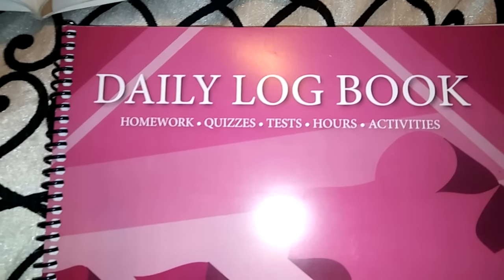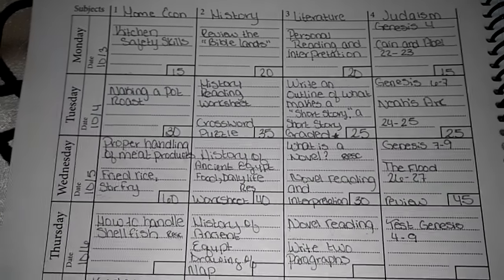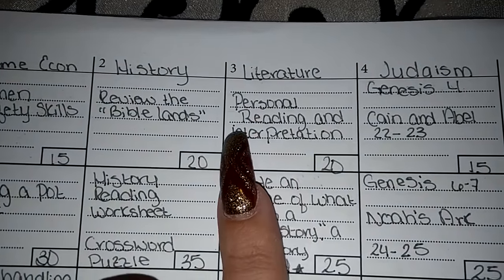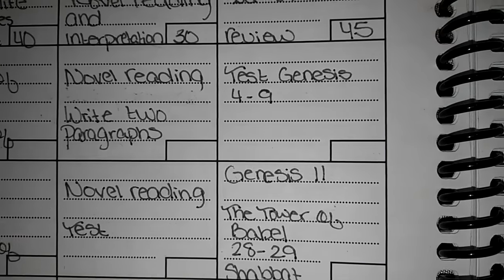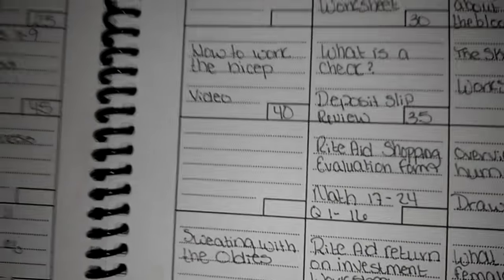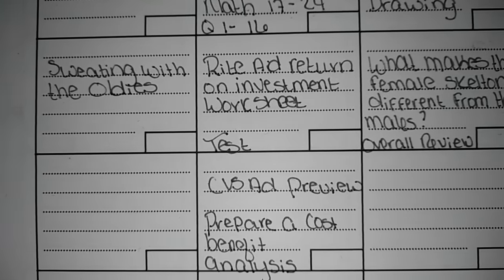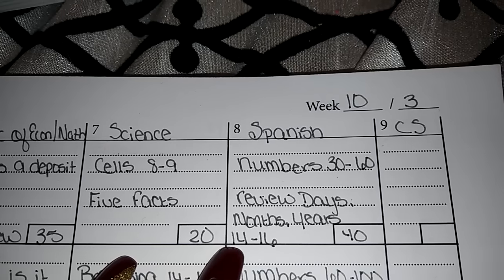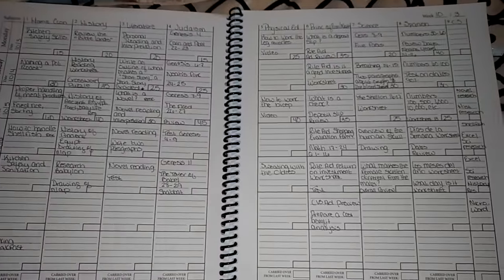Our Weekly Homeschool Lesson Plan 10/3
Hello everyone,

Here is our lesson plan for the week. My daughter is in the eighth grade. :O)